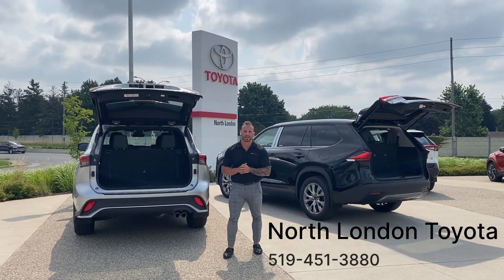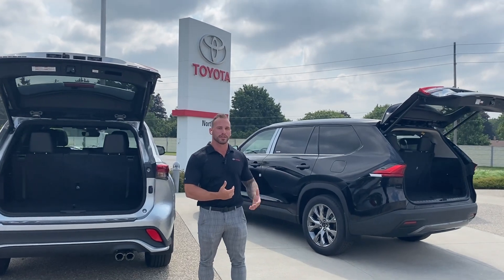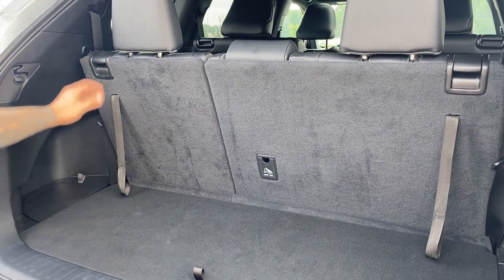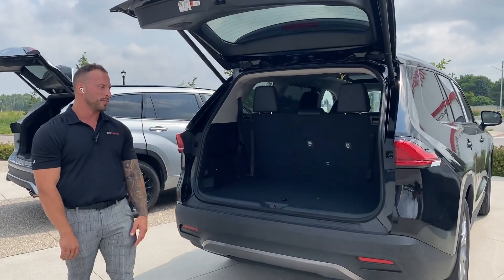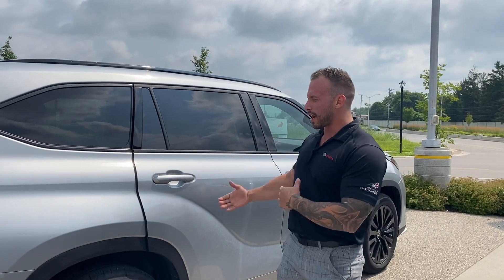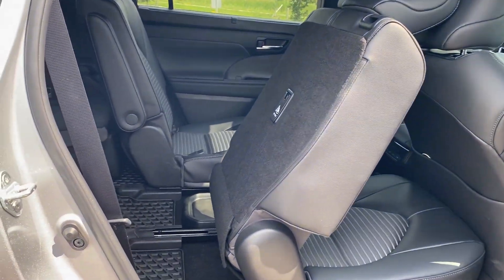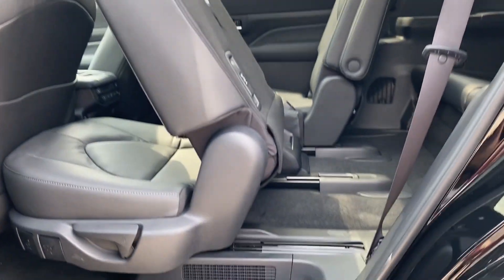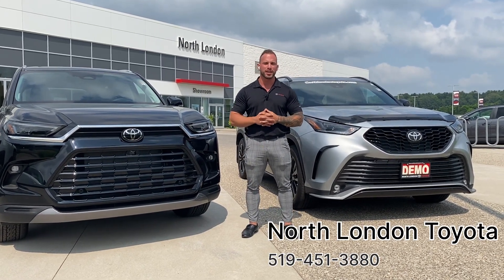Cargo Space in the 2024 Toyota Grand Highlander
Take a look at the cargo space of the 2024 Grand Highlander with our leasing manager Adam.

Be sure to come down to the dealership to check the Grand Highlander out and ask any questions you may have.

North London Toyota
1515 Rob Panzer Drive
London ON N5X 0M7
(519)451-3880